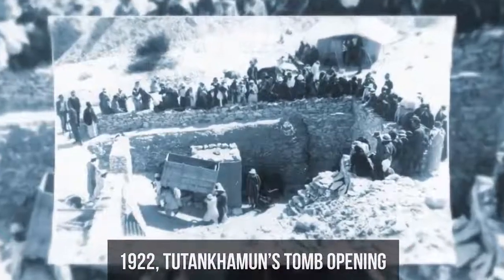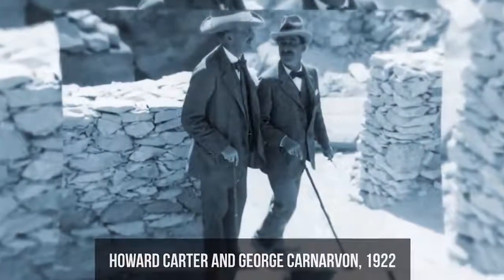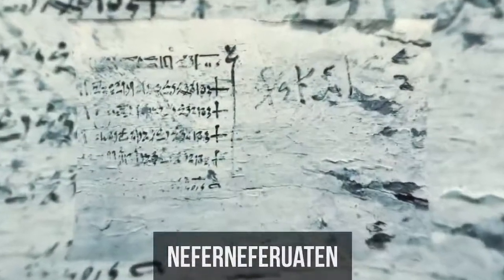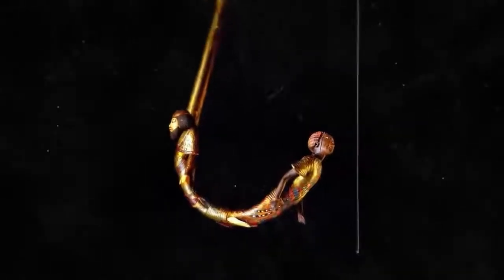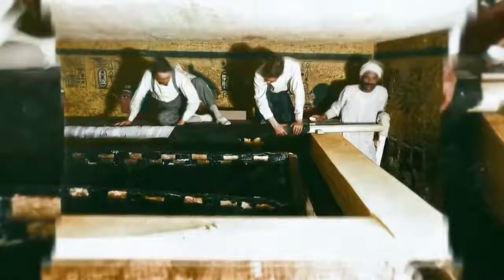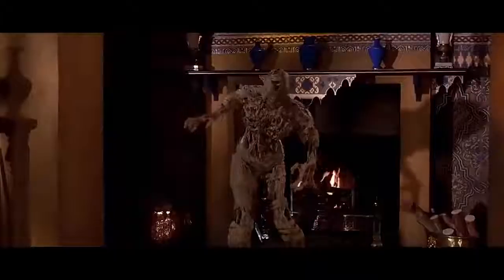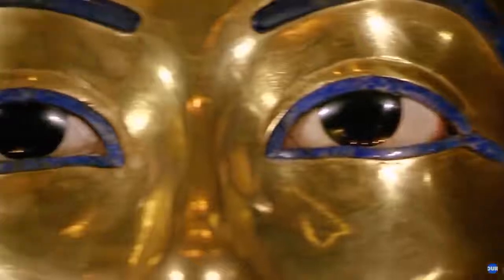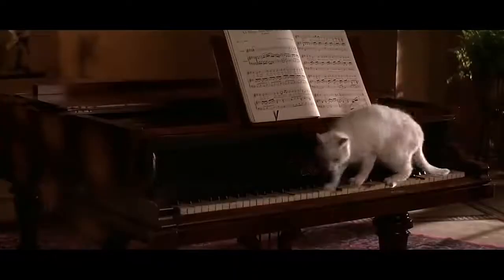What Killed People Who Opened King Tut's Tomb? | Riddle